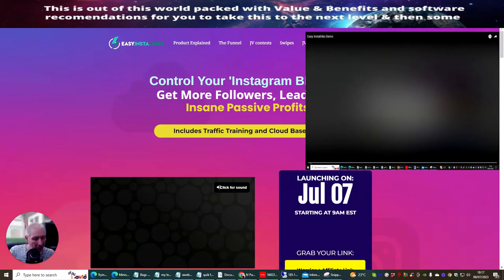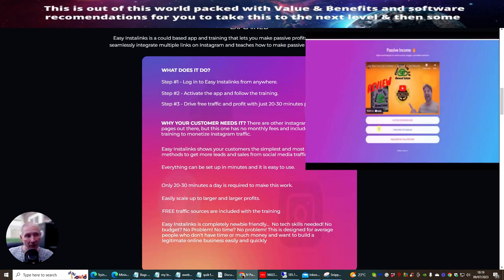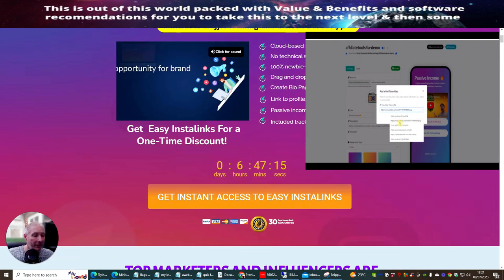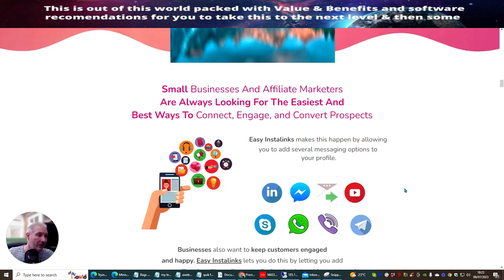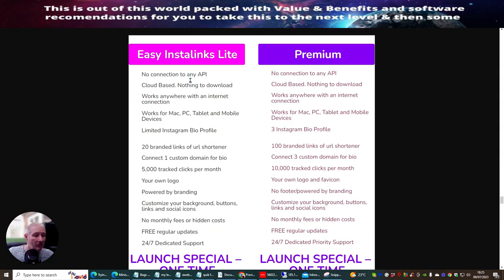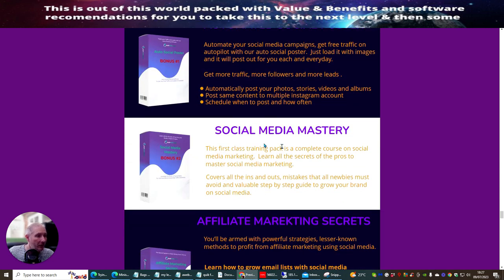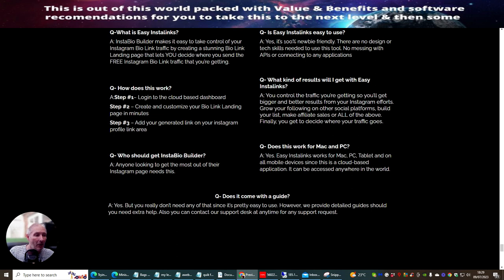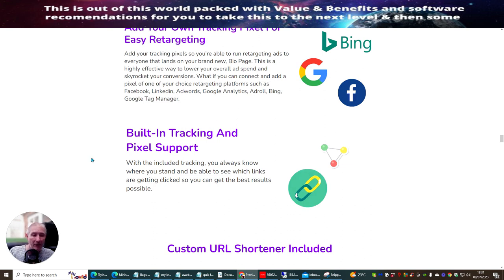InstaLinks Review Custom your bio Link in instagram account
InstaLinks Review Custom your bio Link in your instagram account

Hey there! In this video, I'm reviewing a powerful tool called Easy InstaLinks. It's a cloud-based app and training that allows you to take control of your Instagram bio link and generate more followers, leads, and even passive profits. With just 20 to 30 minutes per day, you can seamlessly integrate multiple links on your bio and drive free traffic. I'll walk you through the features, pricing, and bonuses, so you can decide if this is the right tool for your business. Don't miss out on this opportunity to boost your Instagram presence and monetize your bio link. Check it out now before the price goes up!

If you want to find out more about how to put multiple links on Instagram bio PLEASE

This video is presenting how to put multiple links on Instagram bio information but also tries to cover the following subject:
-how to add multiple links in Instagram bio
-multiple links Instagram profile
- how to drive sales and build your email list with InstaLinks Software

 Something I noticed when I was looking for info on how to put multiple links on instagram bio was the lack of appropriate info.
How to put multiple links on instagram bio however is an subject that I know something about. This video for that reason should matter and of interest to you.
Now that you have actually watched my video regarding how to put multiple links on Instagram bio did it help?

Hey there! I wanted to share some exciting news with you about the Reach My Tribe launch by Dawud Islam and David Gilmour. The product goes live on June 12th at 9am EST and for just $10, you'll get access to 35,000 warm buyers from Dawud's personal list. This is a game changer because it's a traffic source that actually converts into sales. I highly recommend you check it out and take advantage of this low buying price. There are also some great upsell options available, including reseller rights and done-for-you campaigns.